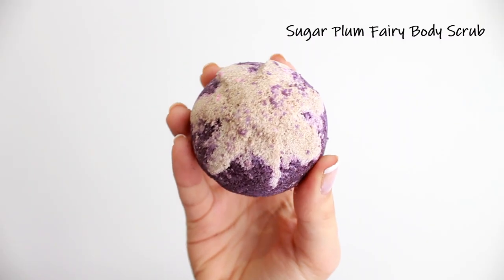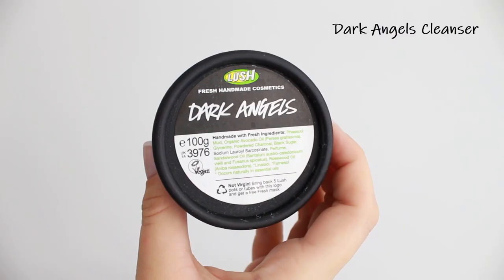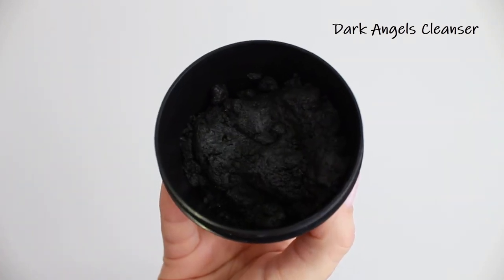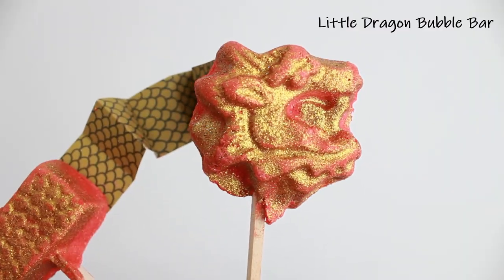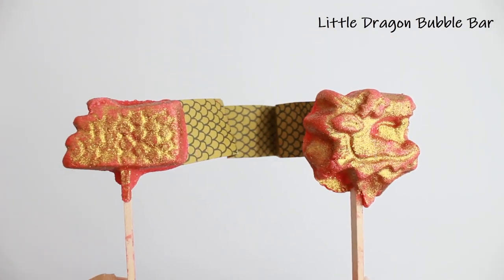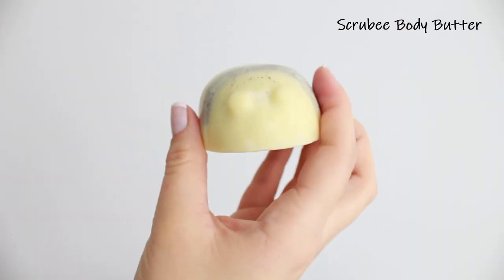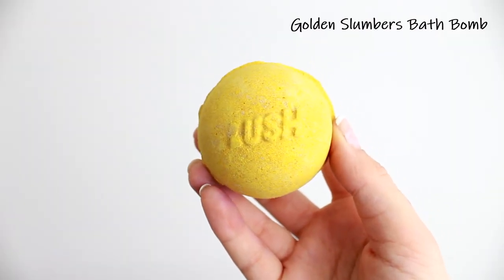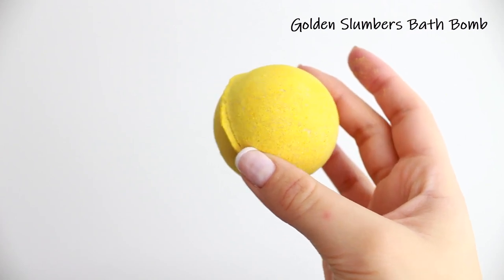MATCHING BOOKS WITH LUSH PRODUCTS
Sugar Plum Fairy Body Scrub

Audible (first audiobook is free!)